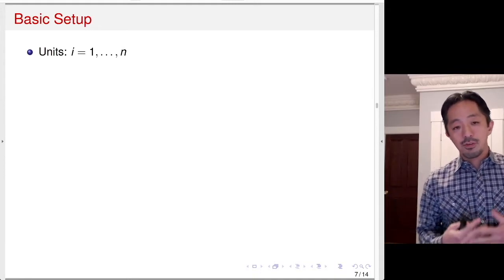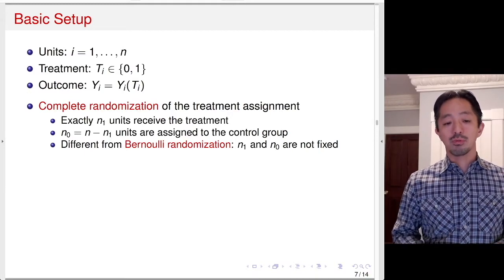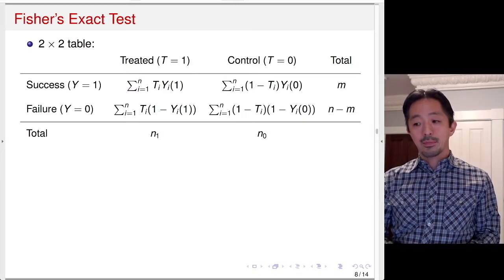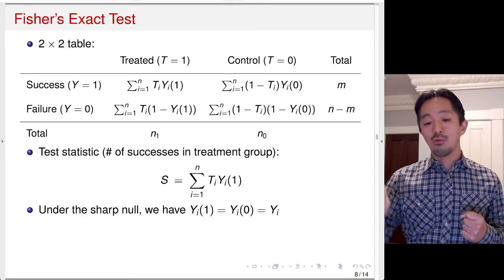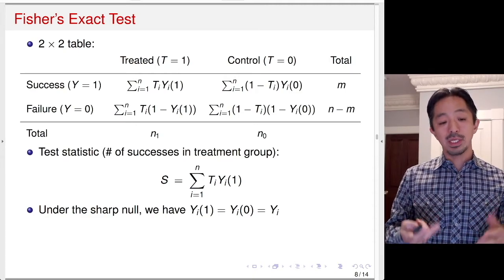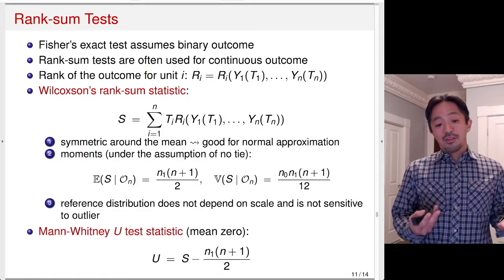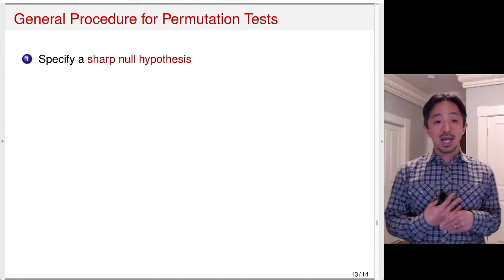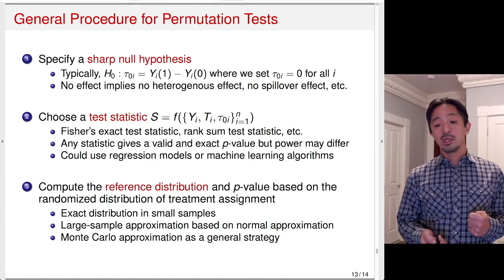02-2 Details of Permutation Test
Video 2, Module 2: Permutation Test